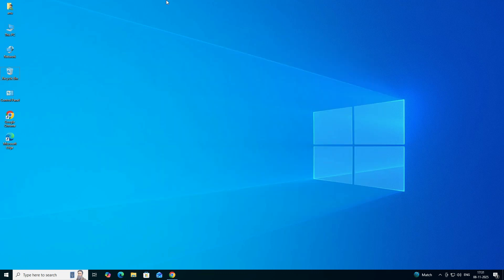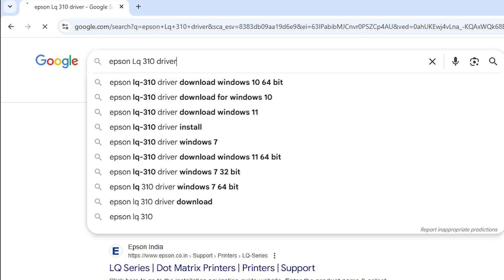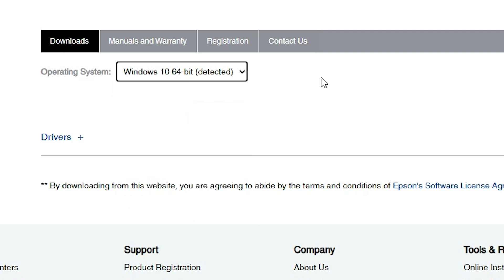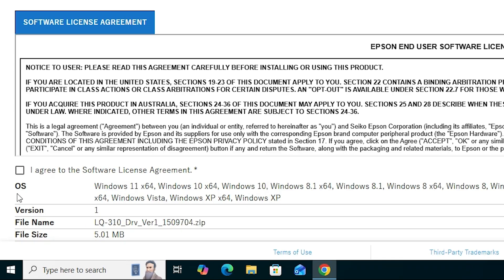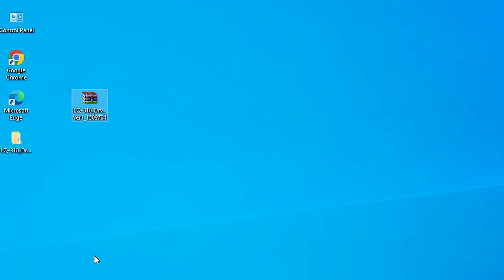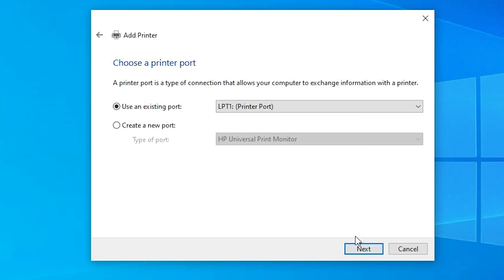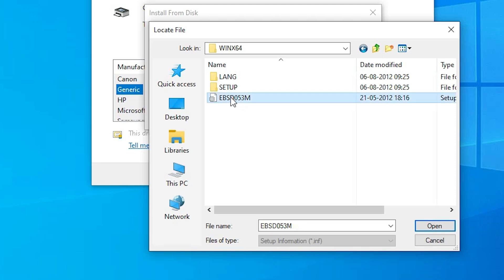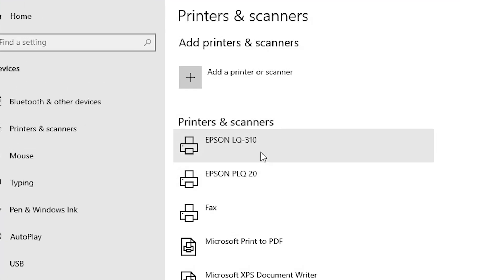How to Download & Install Epson LQ-310 Printer Driver on Windows 10 PC or Laptop | USB Setup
Struggling to get your Epson LQ-310 Dot Matrix Printer working on Windows 10? This complete step-by-step tutorial covers downloading the official ESC/P2 driver, extracting files, and manual installation via USB – even if Windows doesn't detect it automatically! Ideal for offices, banks, and small businesses needing reliable multi-part forms, invoices, labels, and receipts.

Compatible with:
• Epson LQ-310 / LQ-310 Series (9-pin Dot Matrix, USB/Parallel)
• Windows 10 (32-bit & 64-bit) – Home, Pro, all editions
• USB connection (wired setup)
• Supports high-volume printing (up to 260 characters/sec)

🕒 Timestamps:
00:00 - Introduction
00:20 - Check Windows 10 is 32-bit or 64-bit
00:54 - Downloading Epson LQ 310 Printer Driver
02:54 - Extracting Epson LQ 310 Printer Driver Downloaded Files
03:29 - Installing Epson LQ 310 Printer Driver in Windows 10
05:16 - Checking if Epson LQ 310 Printer is Properly Installed
05:36 - Conclusion & Final Tips

🔧 Step-by-Step Guide (Takes 5-10 Minutes):

1. Check Windows 10 System Type: Open Settings (Win + I) → System → About → Under Device specifications → System type (64-bit most common; Epson Driver supports both).

2. Download the Driver: Visit Epson support page above → Select model LQ-310 → Choose Windows 10 (32/64-bit) → Download Printer Driver (ZIP or EXE package).

3. Extract Files: Right-click the downloaded file (e.g., LQ-310_EN_Vol10.zip) → Extract All → Choose folder (e.g., Desktop) to unzip driver files (self-extracting archive).

4. Connect Printer: Plug Epson LQ-310 via USB to PC (keep OFF initially).

5. Add Printer in Windows: Start → Search "Printers & Scanners" → Add a Printer or Scanner. If not found → "The printer that I want isn’t listed".

6. Manual Setup: Choose "Add a local printer" → Select USB port → Next → Have Disk → Browse to extracted folder → Select .inf file (e.g., EpsonLQ310.inf) → OK → Choose Epson LQ-310 model → Finish prompts.

7. Test the Printer: In Printers & Scanners → Click printer → Manage → Print a test page – Prints clearly? Success! (Test with continuous paper for dot matrix)

Bonus Tips in Video:
✓ Fix "Driver not found" or incompatible errors (use ESC/P2 driver)
✓ Install for parallel port if needed (older connections)
✓ Update via Device Manager for Windows updates
✓ Why manual install works best for legacy printers like LQ-310
✓ Compatible with Word, Excel, QuickBooks for forms/invoices

100% official & safe – Direct from Epson!